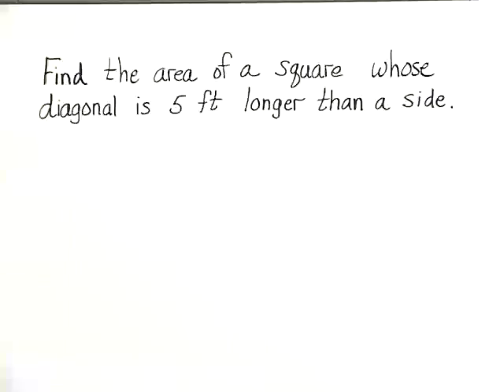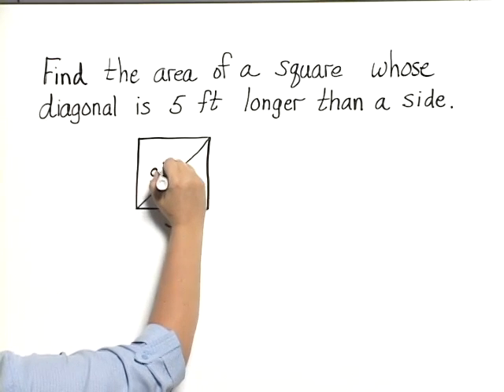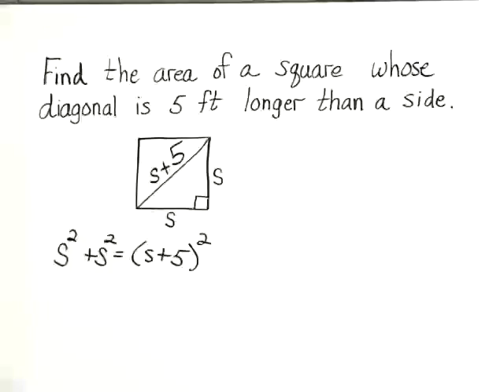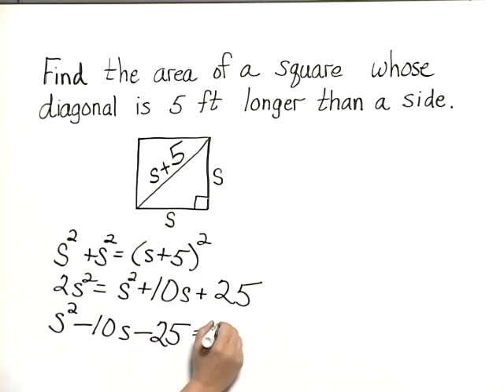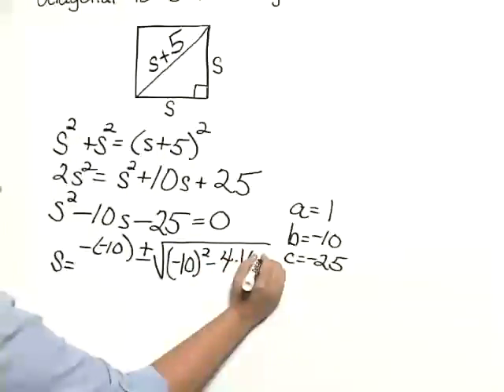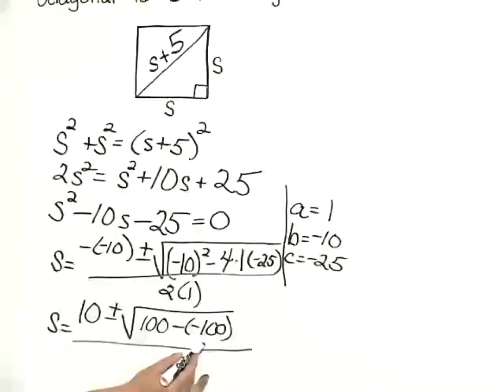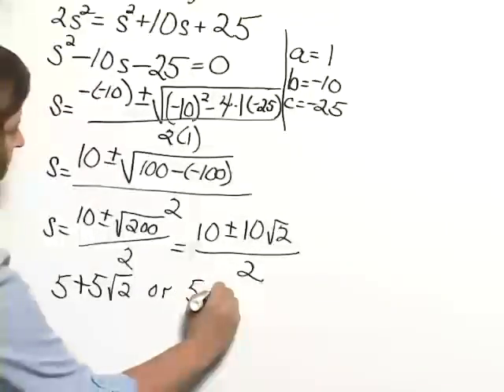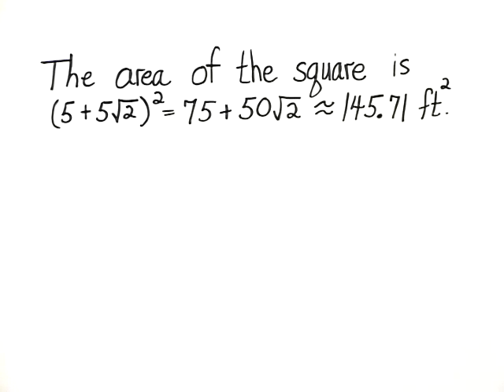Bittinger Elementary Algebra 10e Ch. 9 Ex. 30